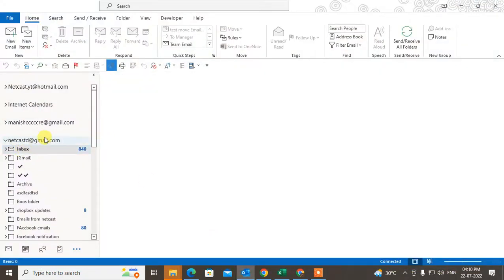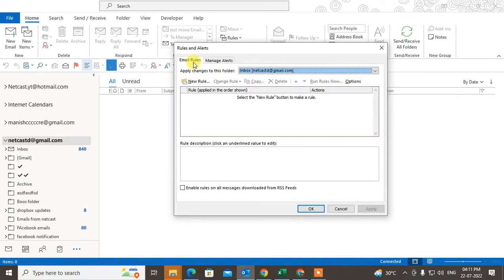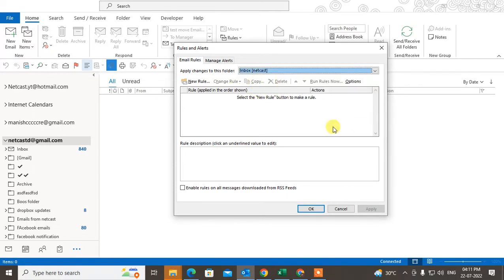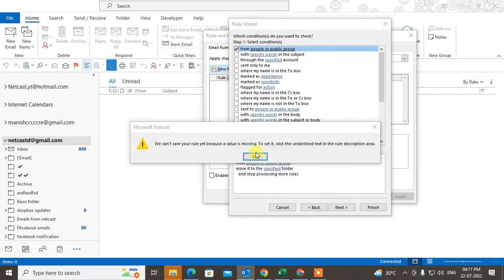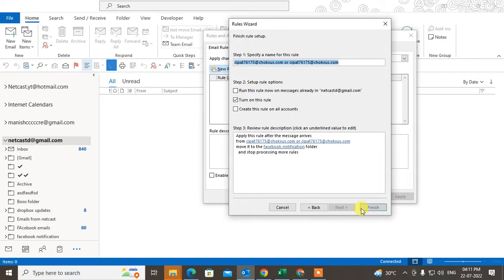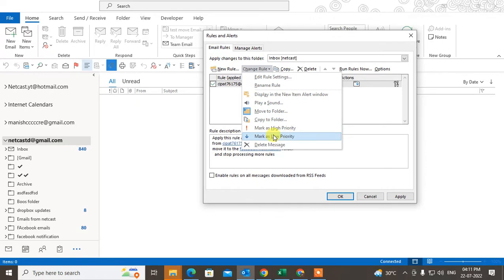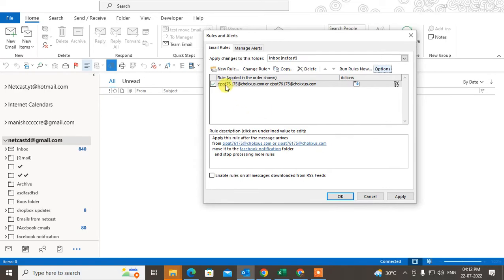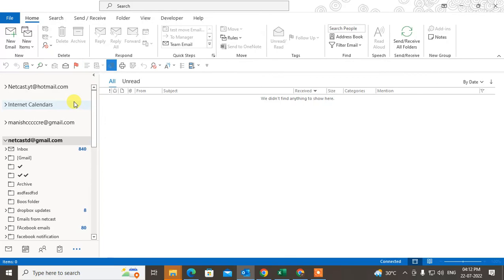How to Check Rules in Outlook | How to View Rules in Outlook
In this tutorial will how to view,manage rules which you have created in outlook.